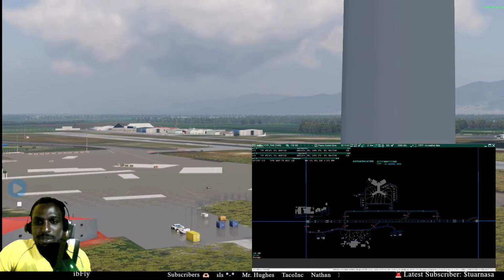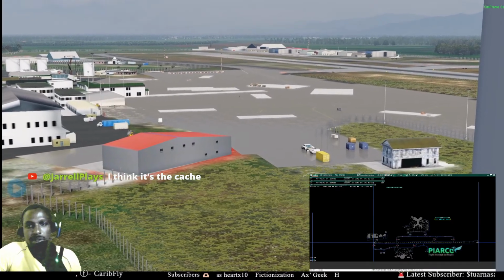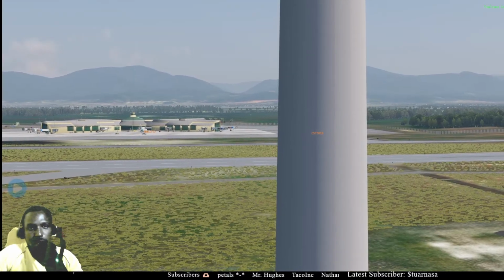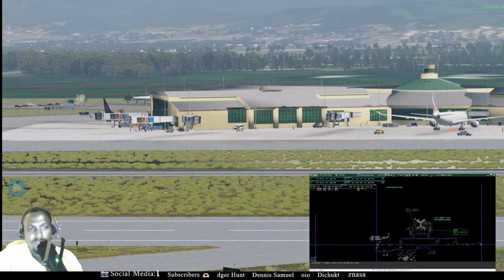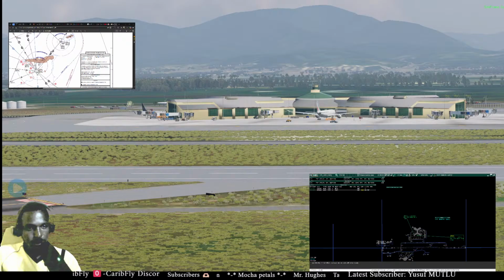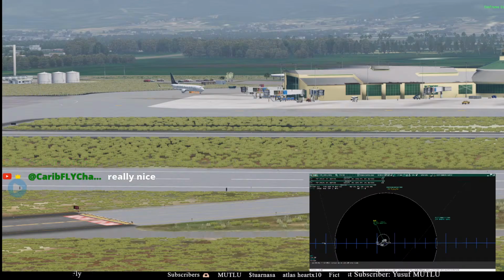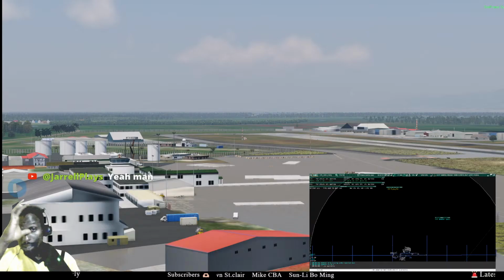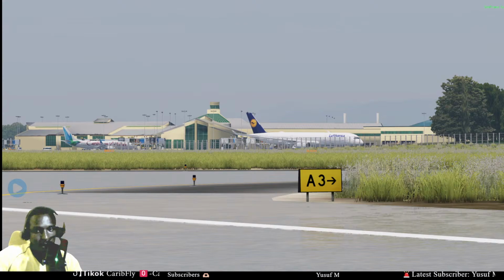Controlling Piarco Class Delta Airspace Tower on VATSIM! Circuits? (3+ Hours) | Ep.8 🙂🎙️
Welcome to Episode 8 from the Piarco FIR in the Caribbean on VATSIM! 🌴✈️ In this session we feature TTPP Airport (Piarco International) with a full Tower View and EuroScope radar perspective, giving you a realistic look at air traffic control operations inside the VATSIM Caribbean Division.

Watch live ATC operations as traffic arrives and departs across the Piarco FIR, managing aircraft flying through Trinidad and the wider Caribbean airspace. This stream highlights real-time coordination, runway operations, and radar control using EuroScope while pilots operate in a fully simulated environment.

Pilots are welcome to join and fly into TTPP or anywhere within the Caribbean region on VATSIM. Bring any aircraft you like — airliners, cargo aircraft, turboprops, or general aviation — and experience realistic ATC coverage in the Caribbean skies.

If you enjoy flight simulation, air traffic control, or Caribbean aviation, jump in, connect to VATSIM, and come fly with us! 🌎🛫

**Global Partners**

👨🏼‍✈️Join Global Alliance Virtual Airline

Volanta-  MikeLE19

                 CaribFly